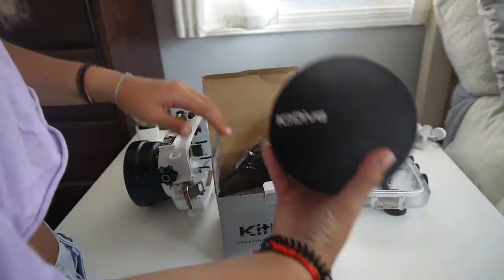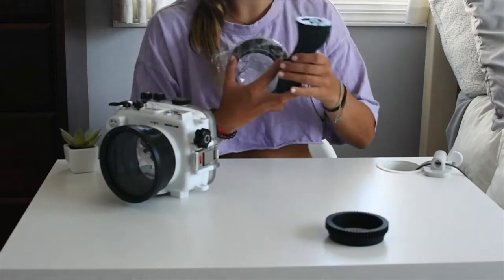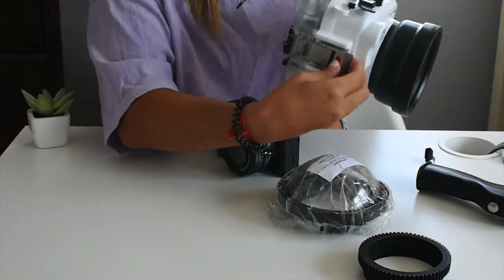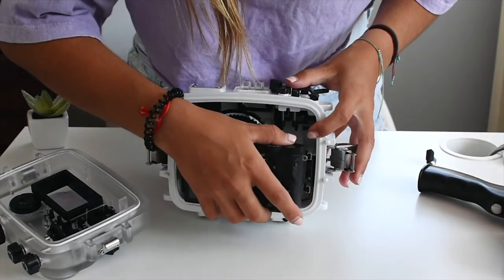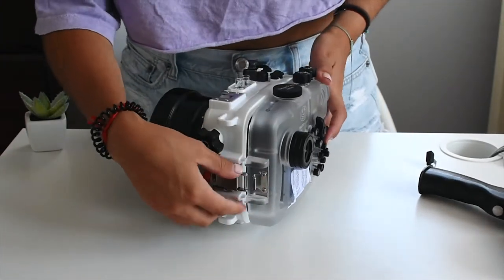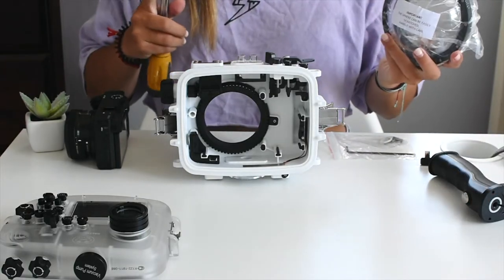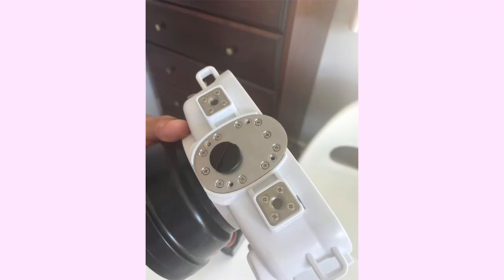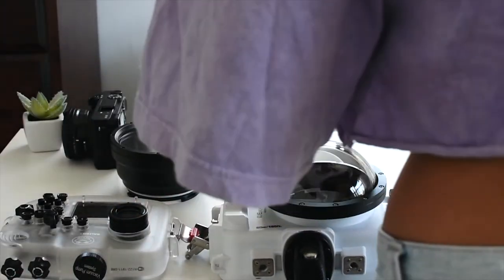Seafrogs A6XXX Salted Line Unboxing and Set up // including 4 inch dome port and pistol grip!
Hii everyone!! My name is Francesca and I'm a 21 year old college grad living in NY. I post vlogs of my life including my time at college, my friends, things I love to do/ places I love to go, final cut and lightroom editing tips, the transition from being a D1 soccer player to a full time NARP, and how I've been adjusting to post-grad life so far. Thanks so much xx !

@francescamarie13 - personal account
@acsec__ - photography account